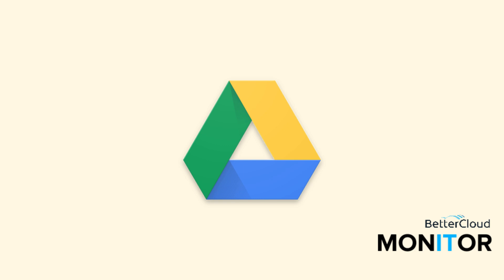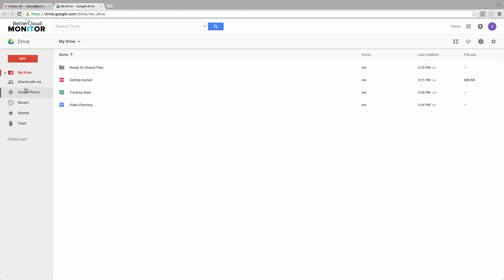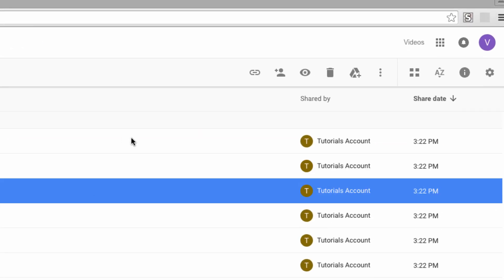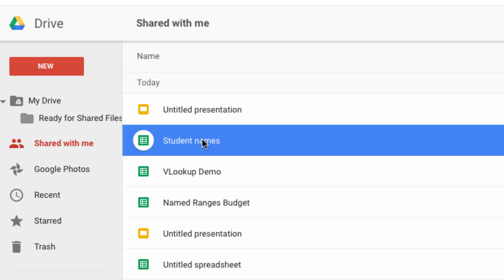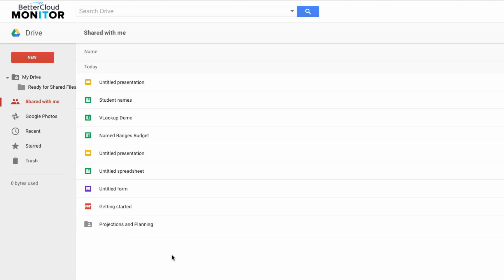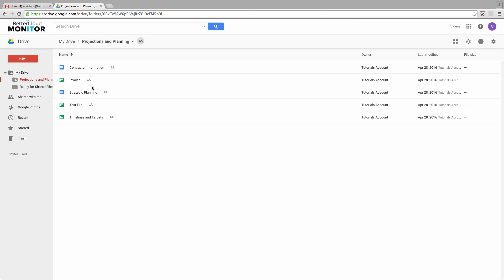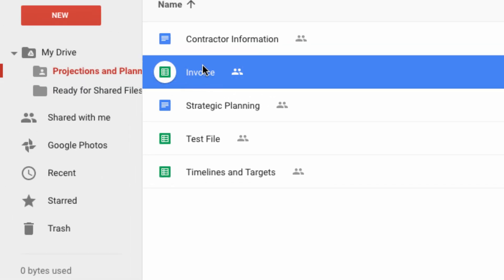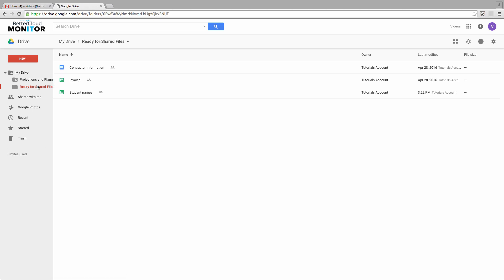Adding Shared Files to My Drive in Google Drive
Google Drive is a great place to house all of your important Docs and files, along with everything your friends and colleagues have shared with you. The two main sections of Google Drive, My Drive and Shared with me, are actually very different and it’s worth understanding the relationship.